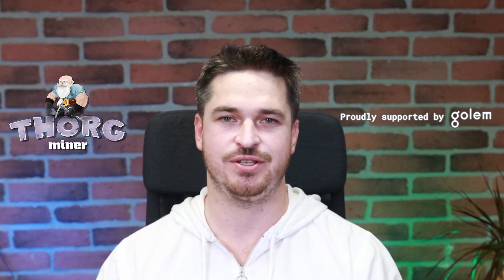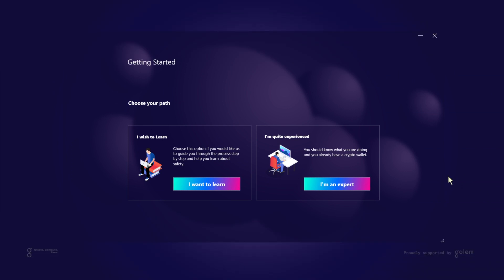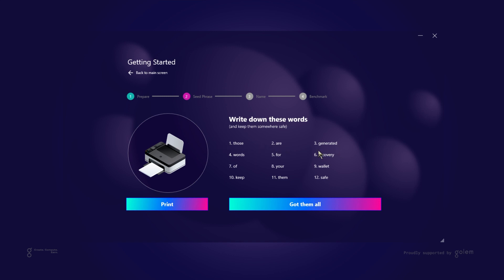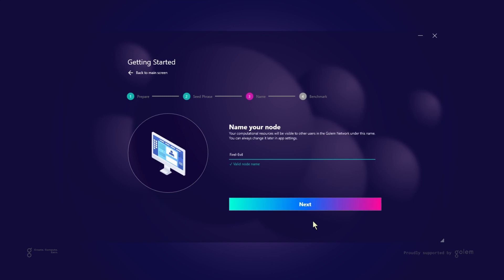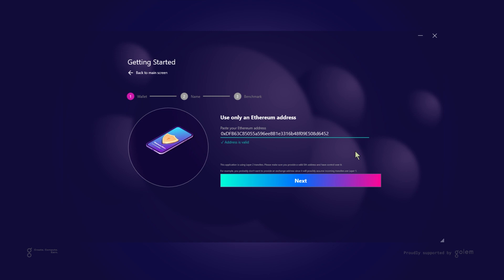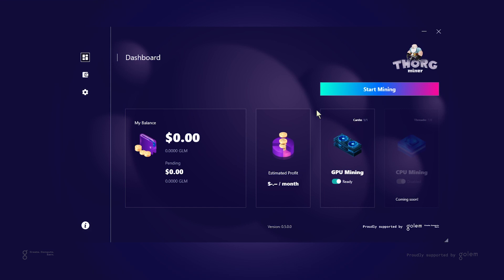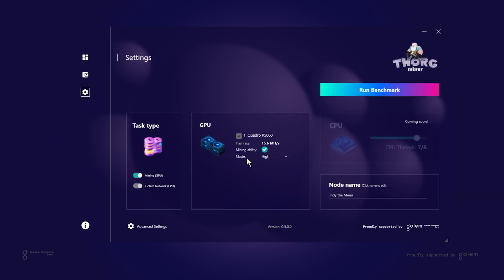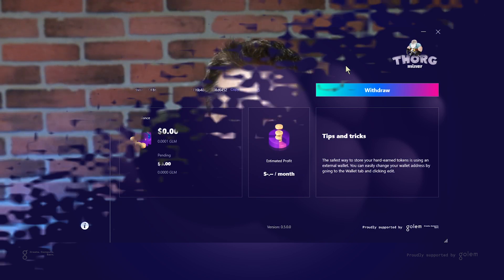Thorg Explained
Pawel from the Golem team walks through getting started with Thorg